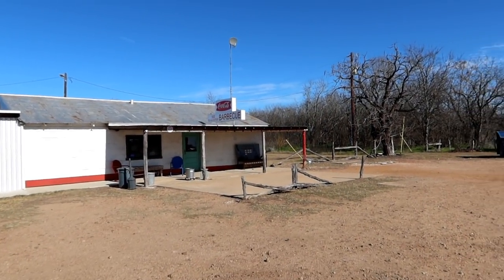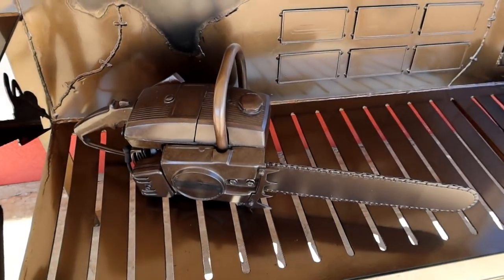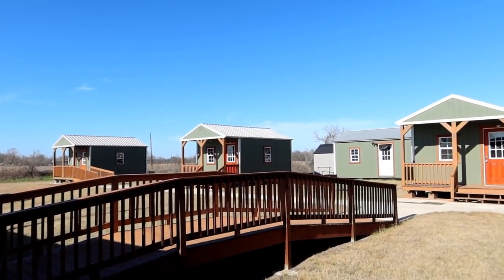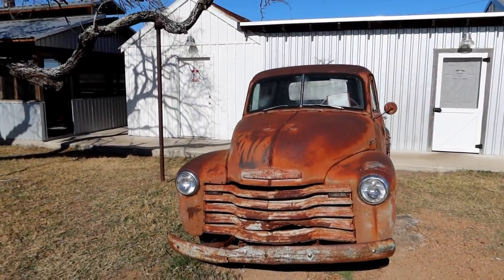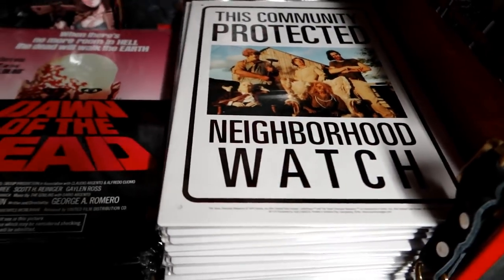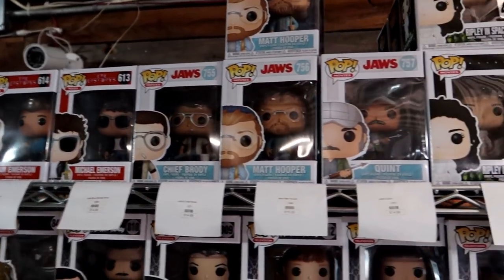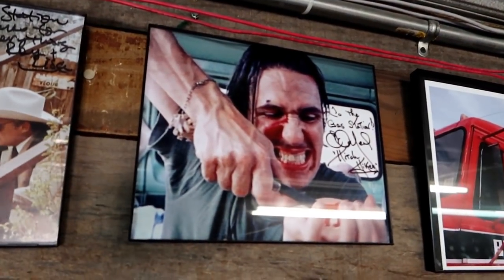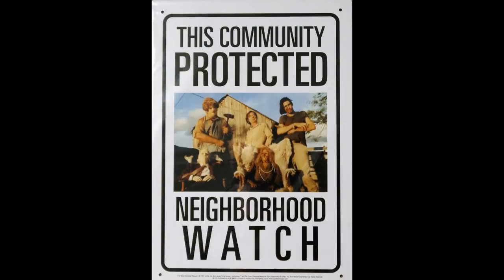Who Butchers BBQ With A Chainsaw? - Escaping The Mouse - ETM-260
When Jordan and I traveled to Texas last May, we stopped by a number of places on the way through.  I didn't cover a lot of the locations on my vlog because I didn't want to be a spoiler for Jordan's vlogs, but today our original plan for today's topic fell through at the last minute and Jordan decided he wanted to go back to the Texas Chainsaw Massacre garage for some Bar-B-Cue